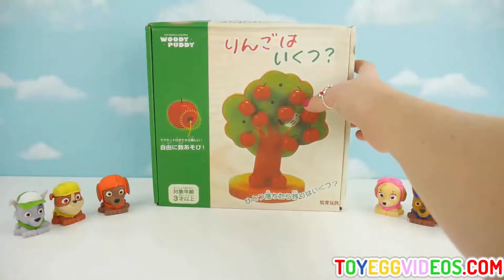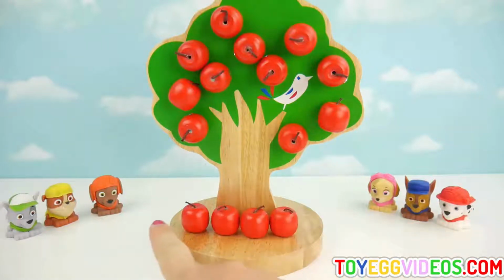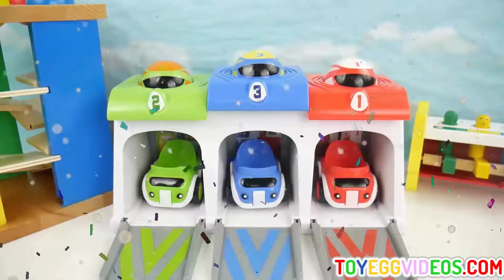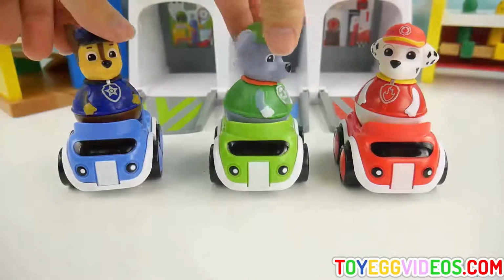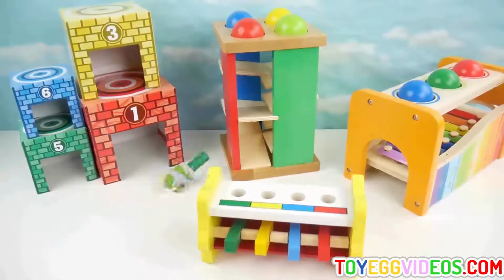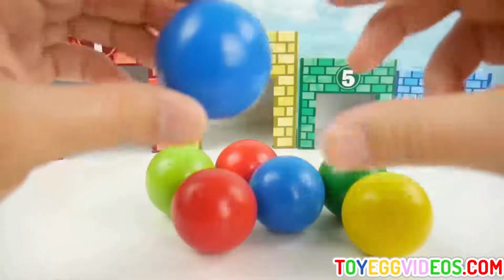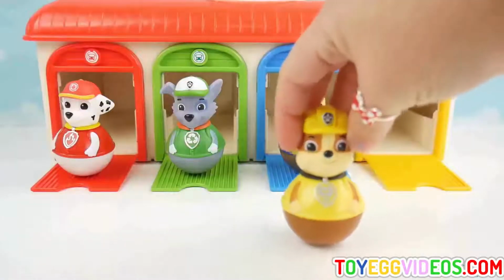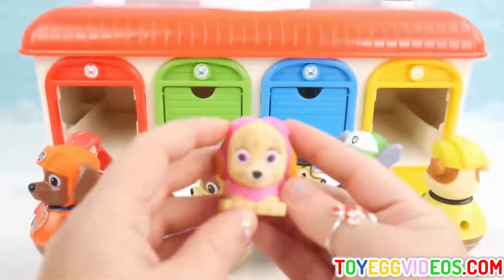Best Learning Colors Video for Children - Hidden Behind Doors Match Paw Patrol Pups Dog Bones Rhymes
ToyEggVideos.com is a channel where we make learning videos for preschools, babies, and toddlers. I open a lot of surprise toys for kids, and do toy reviews. You will find videos of finger family nursery rhymes, Play Doh, and Surprise Eggs.